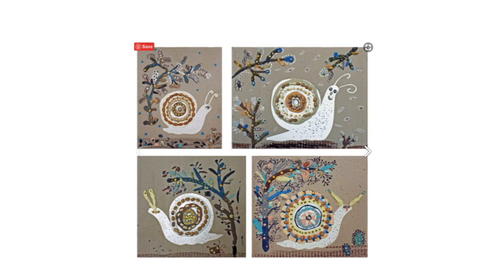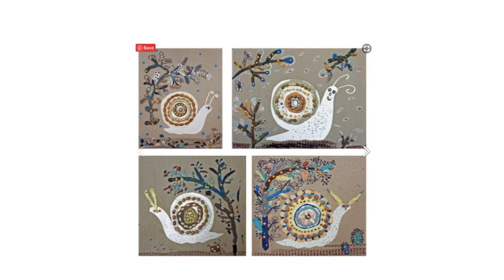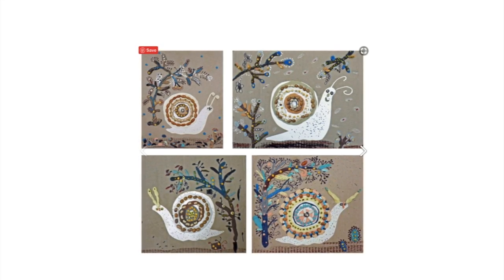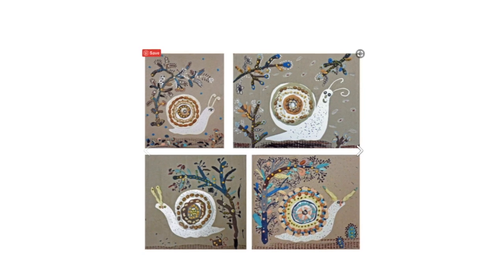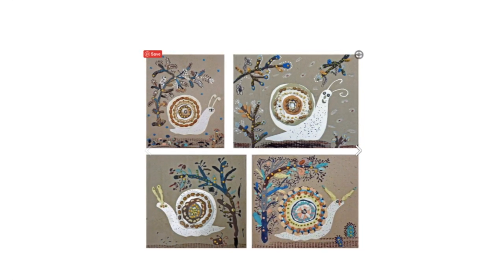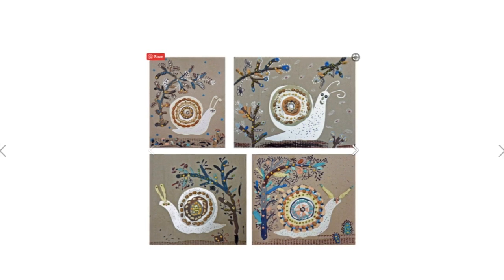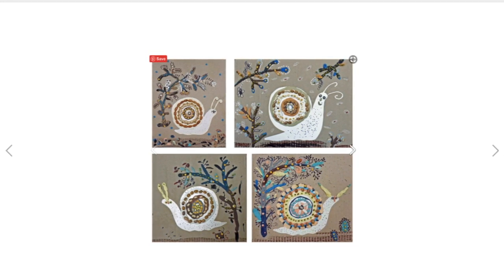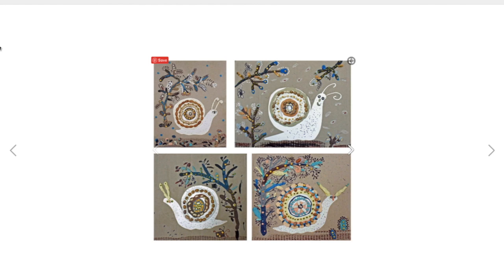Textured snails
This video is about Textured snails